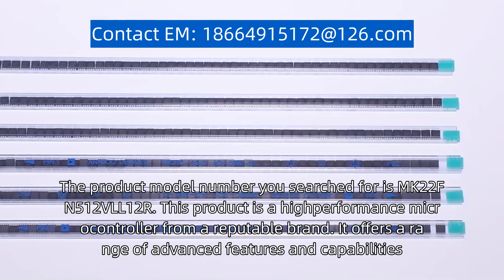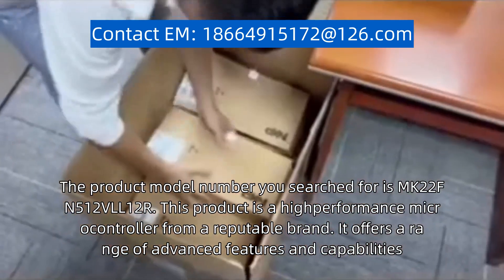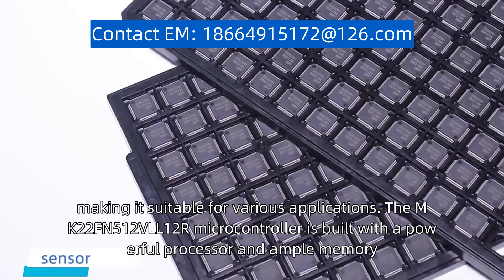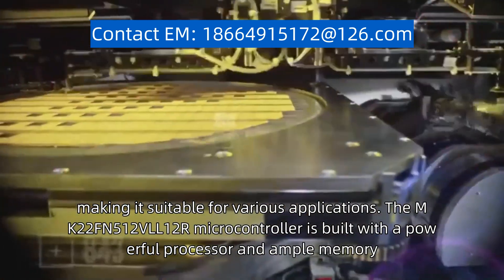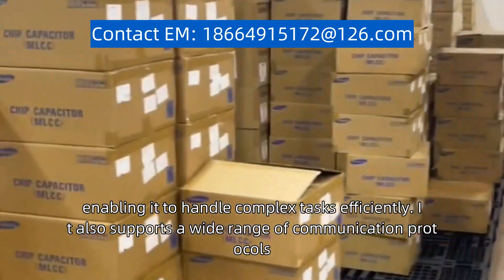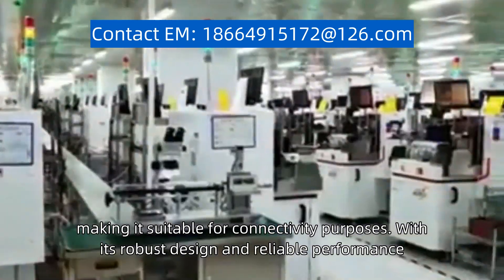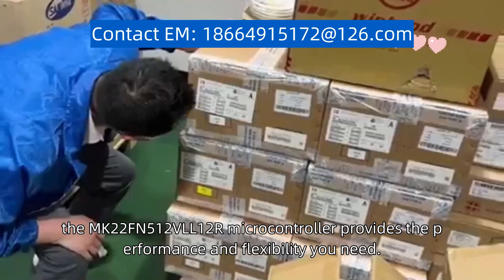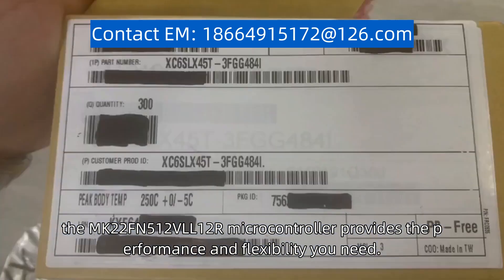MK22FN512VLL12R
The product model number you searched for is "MK22FN512VLL12R." This product is a high-performance microcontroller from a reputable brand. It offers a range of advanced features and capabilities, making it suitable for various applications. The "MK22FN512VLL12R" microcontroller is built with a powerful processor and ample memory, enabling it to handle complex tasks efficiently. It also supports a wide range of communication protocols, making it suitable for connectivity purposes. With its robust design and reliable performance, this microcontroller is ideal for applications in industries such as automotive, industrial automation, and consumer electronics. Whether you're looking to develop a new product or upgrade an existing one, the "MK22FN512VLL12R" microcontroller provides the performance and flexibility you need.